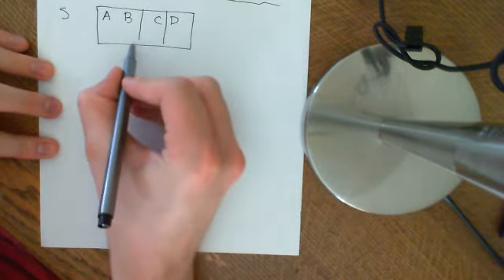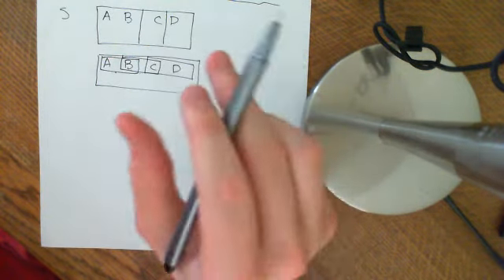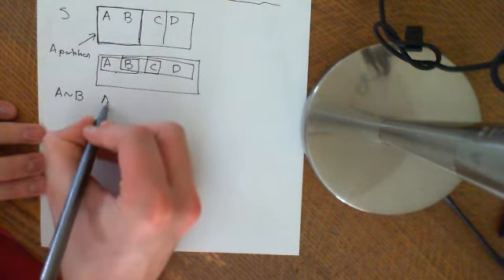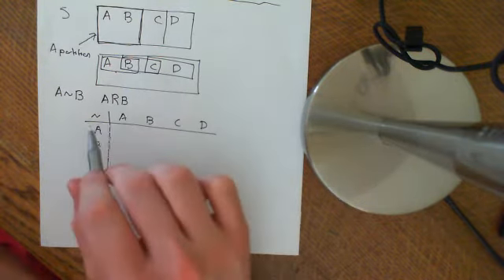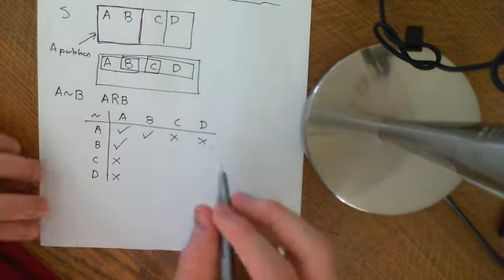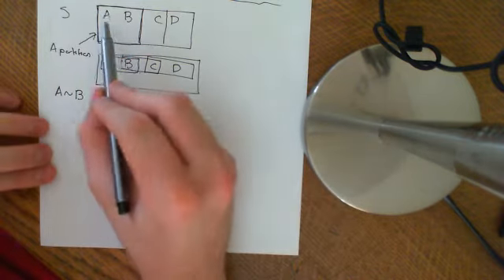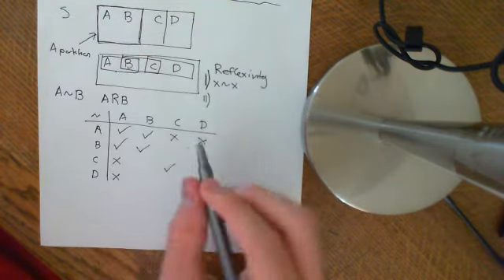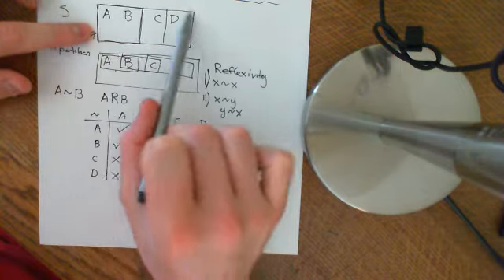Equivalence Classes Part 1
The concept of an equivalence relation is introduced.